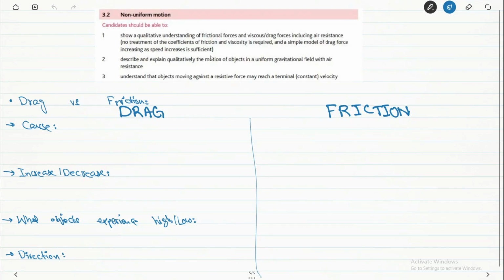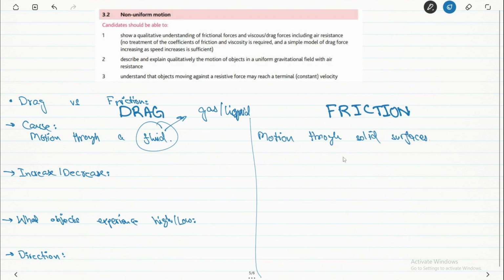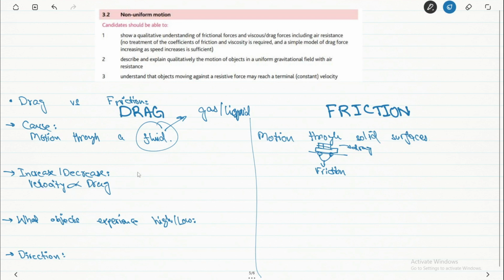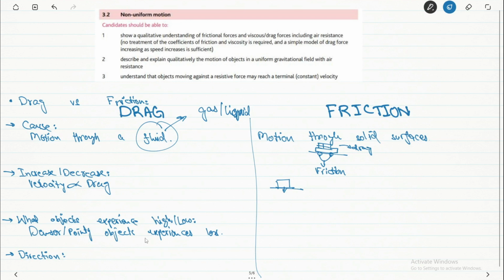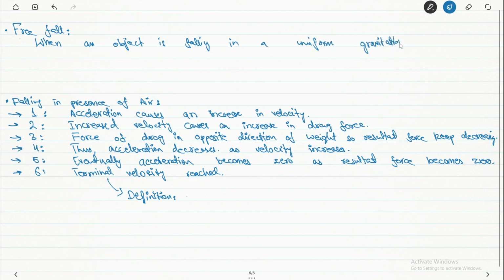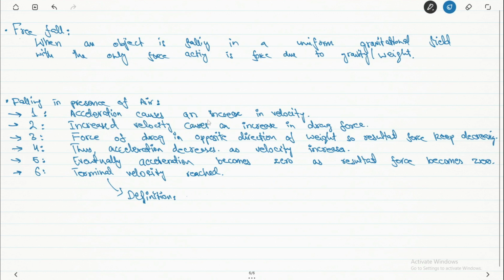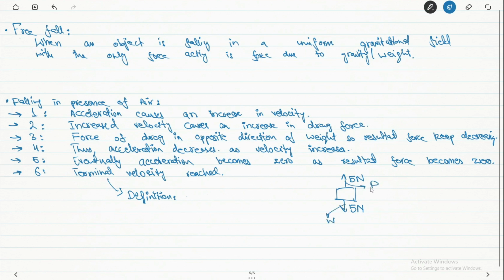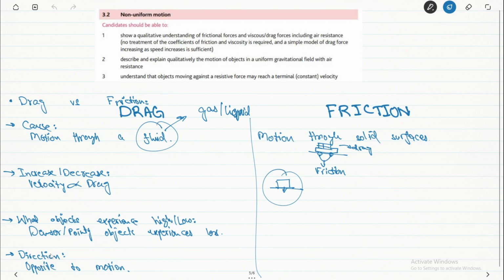A Level Physics Chapter 3: Dynamics - Resistive Forces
Welcome to our A Level Physics series! In this video, we delve into Chapter 3: Dynamics - Resistive Forces. Join us as we explore the fascinating world of resistive forces and their impact on the motion of objects.

📚 Topics Covered 📚

-Types of resistive forces (e.g., friction, air resistance)
-Understanding friction and its role in motion
-Factors affecting frictional forces
-Calculating frictional forces
-Analyzing motion in the presence of resistive forces
-Terminal velocity and its significance
-Applications of resistive forces in real-life scenarios
-Throughout this comprehensive lecture, we will demystify the concepts of resistive forces and provide practical examples to illustrate their effects.

Whether you're a student studying for your exams or simply intrigued by the forces at play in the physical world, this video is perfect for you.